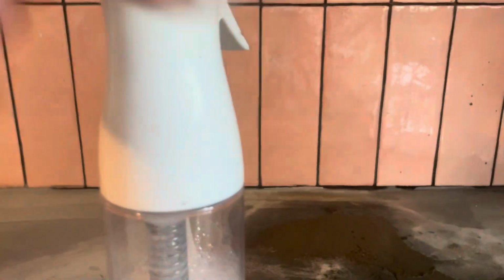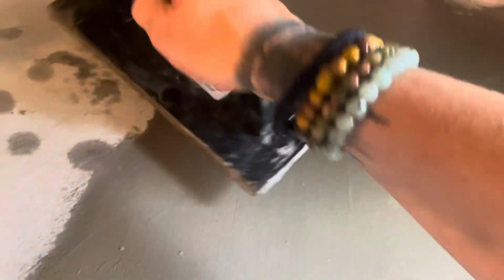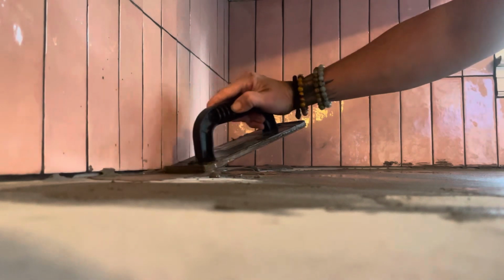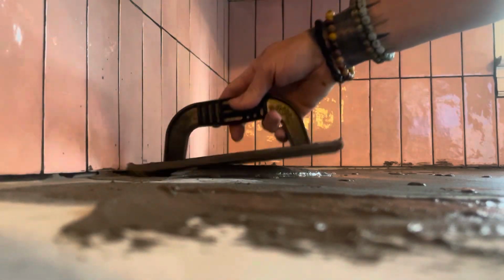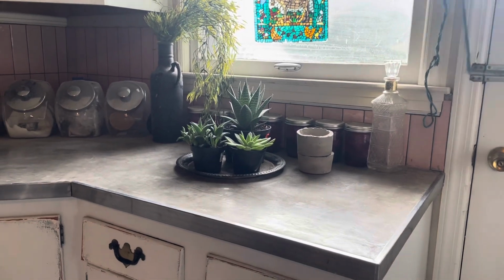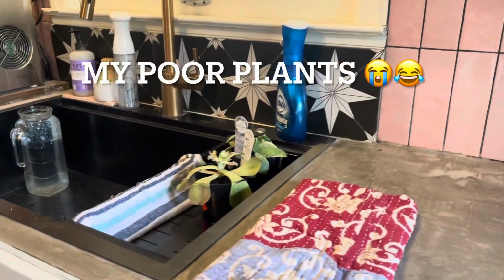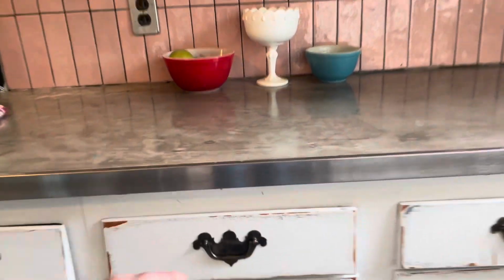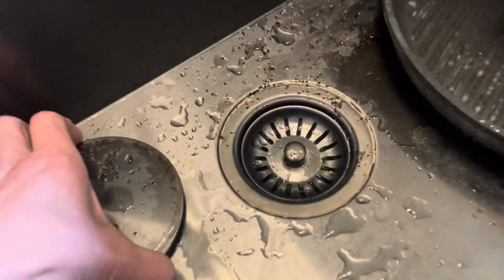DIY concrete countertop skim overlay.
I had no idea what to expect when I started this project but with a little research, I was able to update my countertops for less than $100! I’m happy to share the products I used if you’re interested. Comment for products and more info.